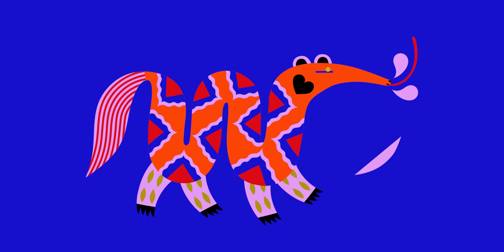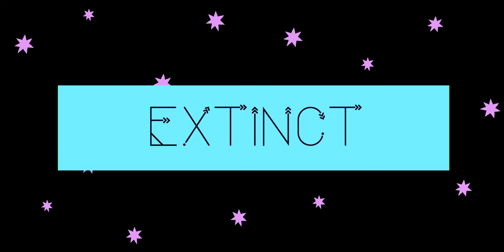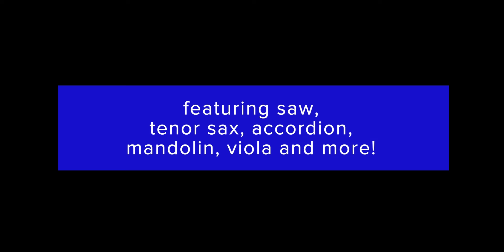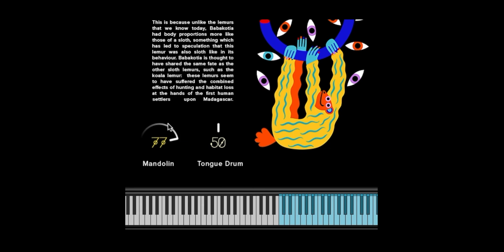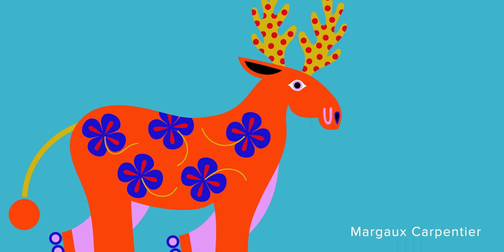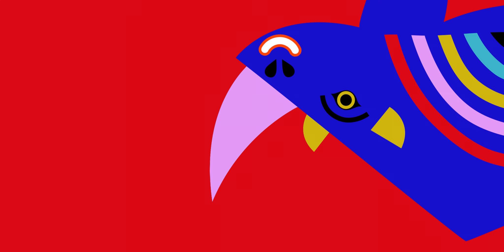Extinct - whistle-stop tour!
Extinct is a collection of virtual instruments which reimagine long-lost animals through sound. to find out more!

Folklorica is a project created by composer Lucie Treacher, using tales, taboos, superstitions and proverbs as starting points in creating colourful and conceptual virtual instruments for kontakt.